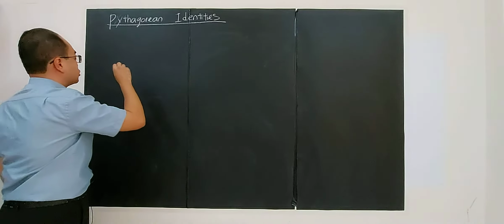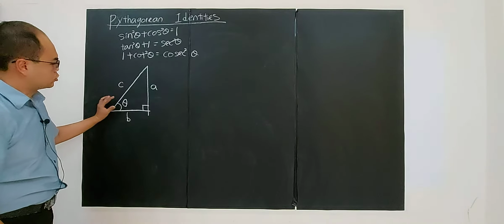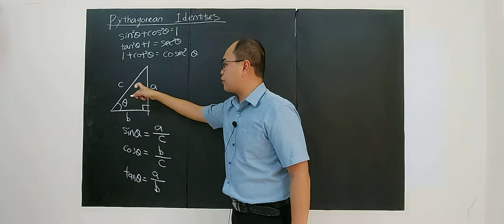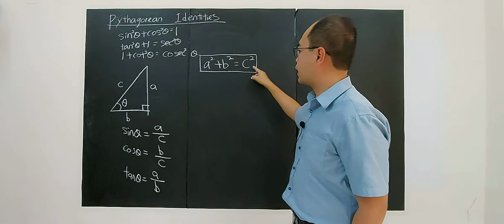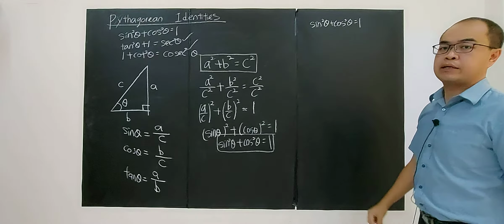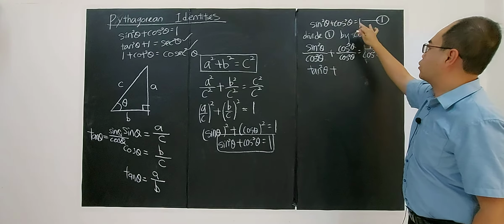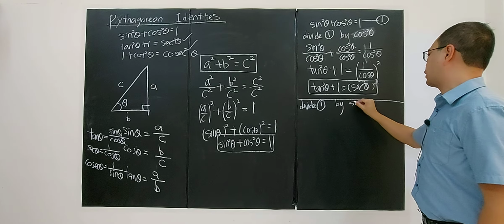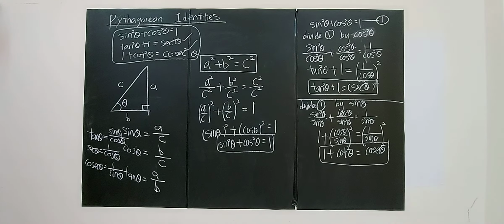SUBTOPIC 7.1 TRIGONOMETRIC RATIOS AND IDENTITIES (6)